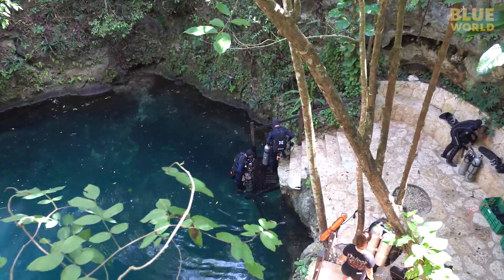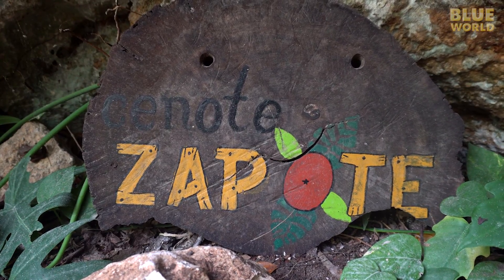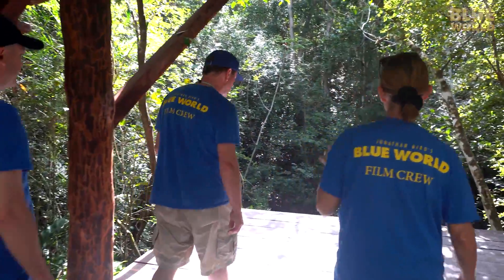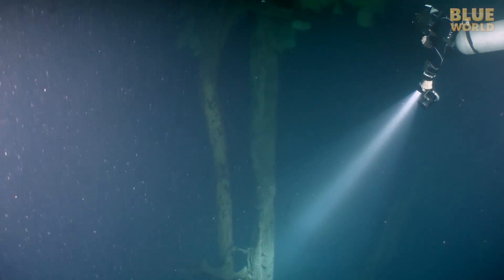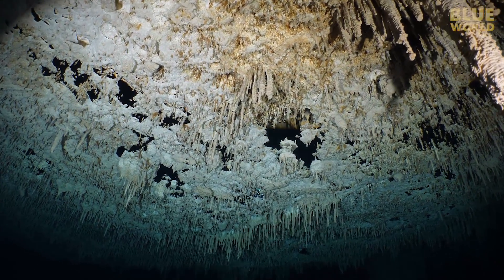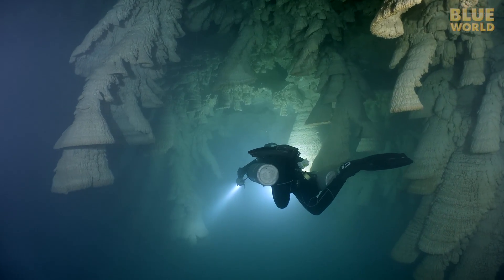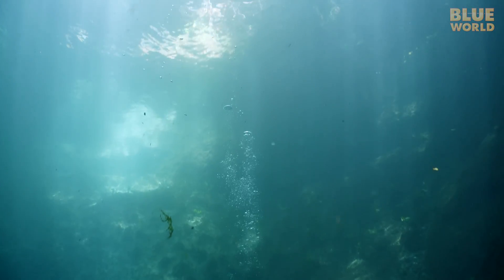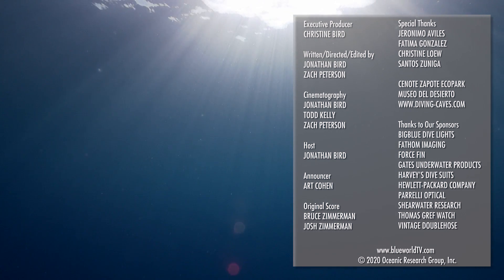Mysterious Cave Bells of Zapote! (How do they form?)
Jonathan and Cameraman Todd travel down to Mexico to join cave explorer Christine Loew with an investigation of the mysterious "Cave Bells" of Zapote Cenote!  It's another mystery of the Blue World to be explored!

Christine Loew is an amazing cave/cavern diving guide!  We highly recommend her!  If you are planning a cave/cavern diving trip to Mexico, drop her a line!

WARNING!  Cave Diving is extremely dangerous and should only be undertaken by divers with the proper equipment and training.  The dive team that produced this video is fully cave certified with years of experience.